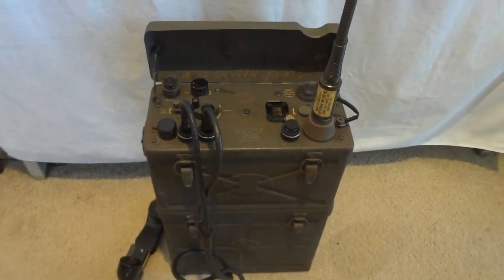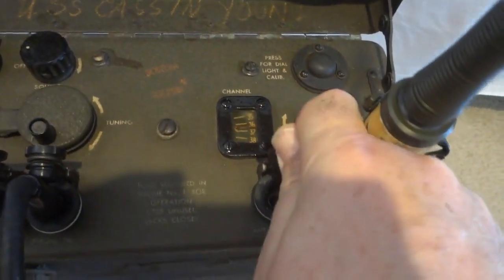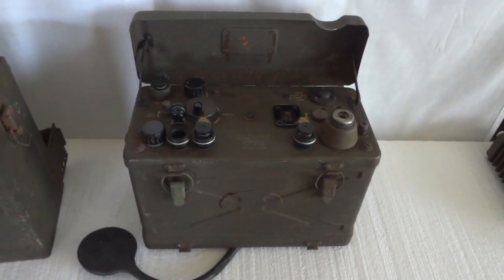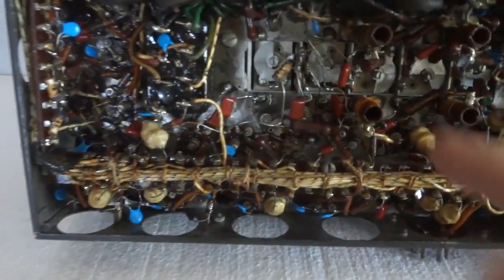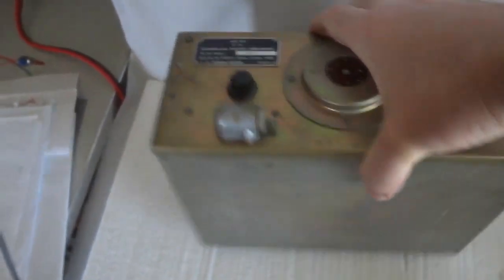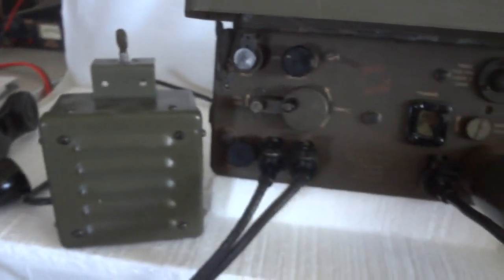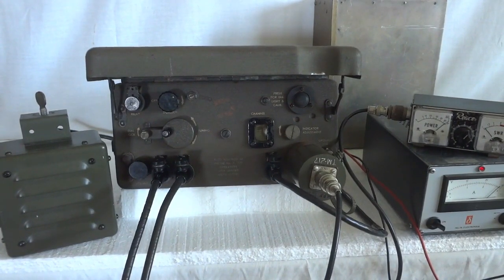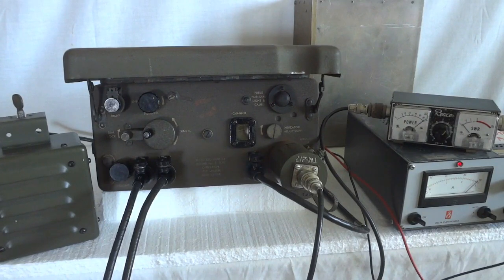SCR300 (BC-1000) military WWII radio - history and actual on-air demonstration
(If you want to skip the tech talk and jump to the actual on-air demonstration right away, go to 21:00)
This is the famous BC-1000 World-War 2 man pack radio in actual operation.
The BC-1000 was the transceiver part of the SCR300 Signal Corps radio installation. It was in service primarily with the US Army, and as such was used heavily during D-Day and beyond. Also the US Navy used these to communicate with troops on land. After the war, the BC-1000 saw action in Korea and many were built in license by other countries, to be used all the way into the Seventies, especially by the French military. The British had their own version of this radio called the WS-31 of which I will show another video later. The particular BC-1000 you see here in this video was used on the USS Cassin Young, a Fletcher-class destroyer that came into service in 1943. The radio you see here was manufactured in 1944.
I have searched the whole of YouTube to find an actual demonstration of a working, unmodified BC-1000 but wasn't able to find one. All I could find were modified radios with MP3 players built into them, or gutted with FRS radios built into them. That's not showing much respect for one of the great WWII icons. So as a tribute to the radio, the soldiers who used it, and the great engineers who designed it (and not to forget, the MANY Rosie the Riveter women who built it in the factories during the war effort),  I give you here a working demonstration of an actual, unmodified BC-1000 WWII radio!